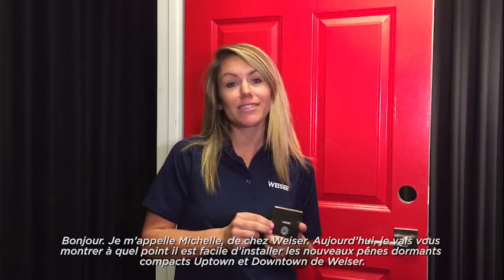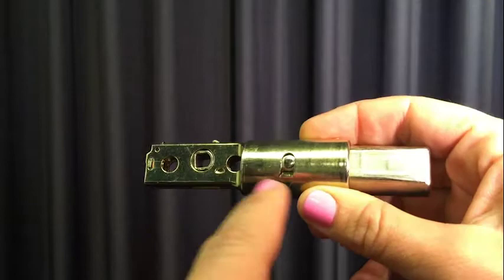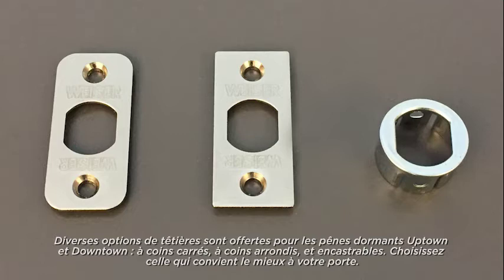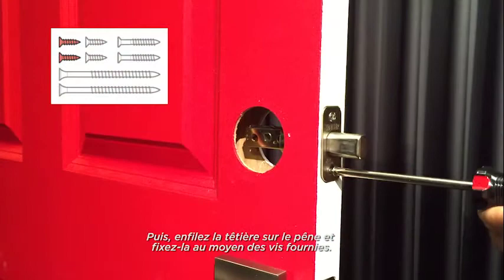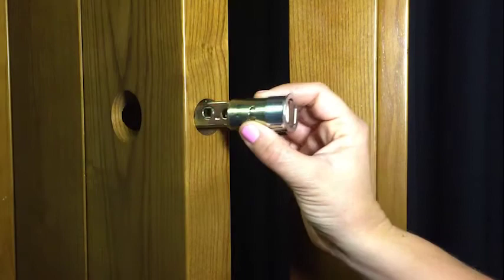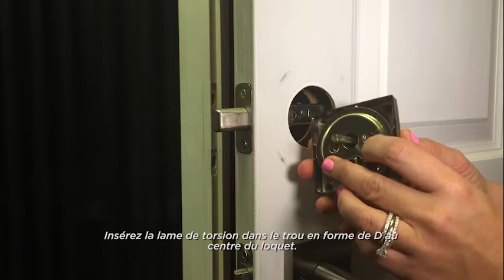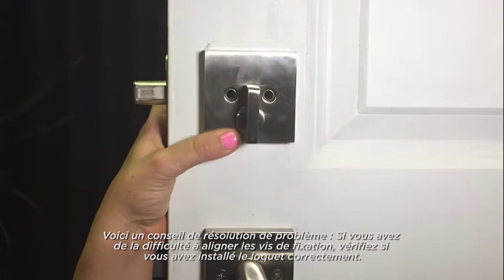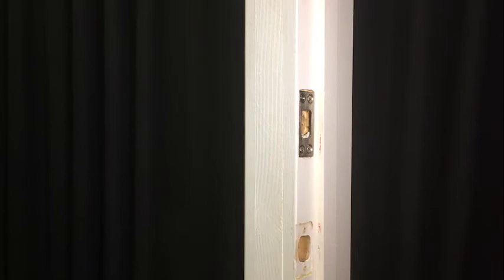GD1471 Uptown & Downtown Deadbolt Installation